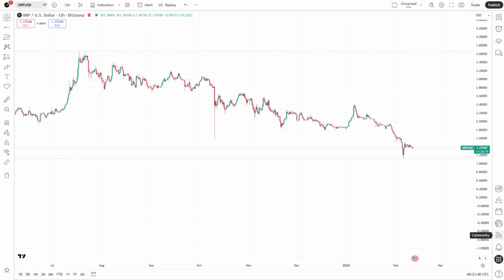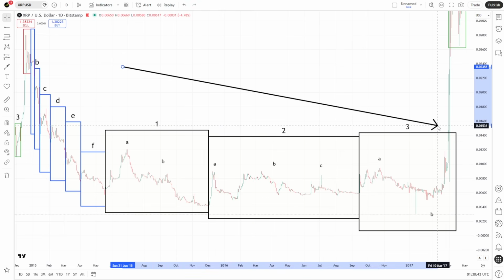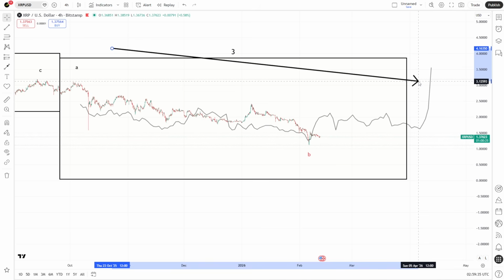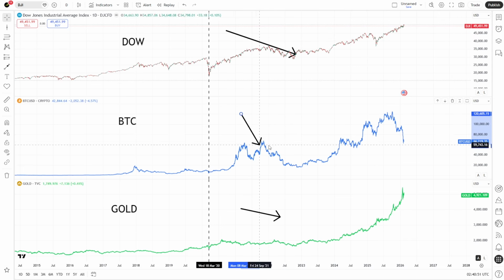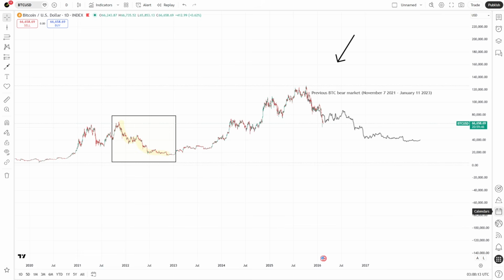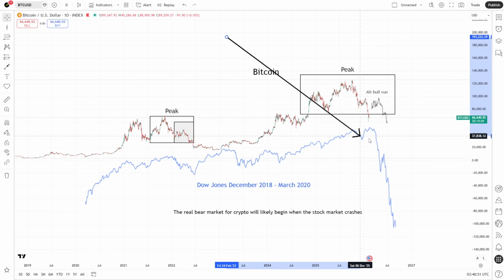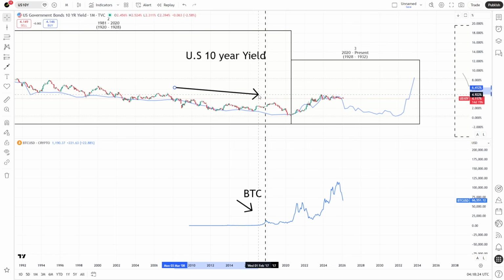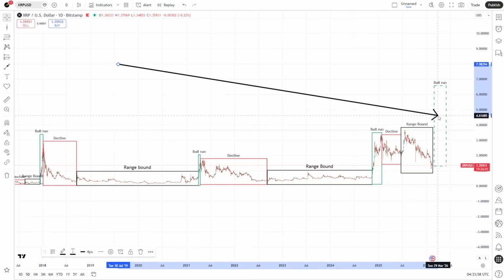XRP Where We Go From Here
XRP where do we go from here? Bull run or bear market.